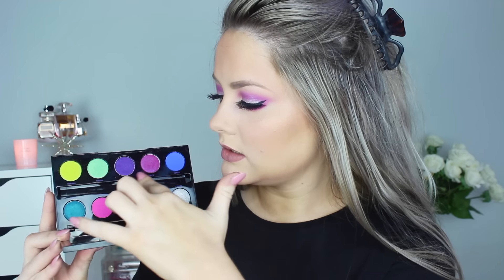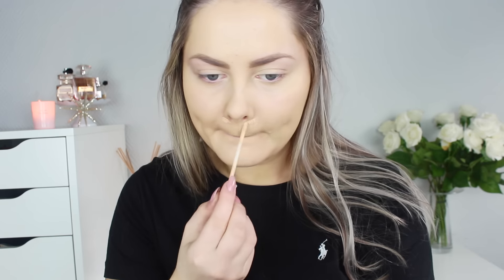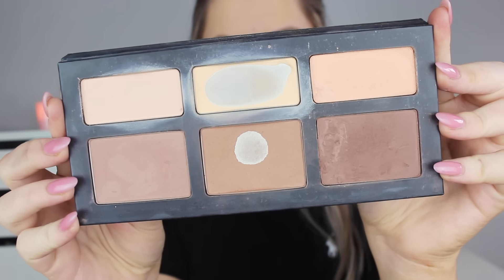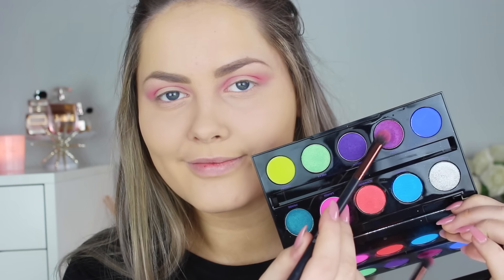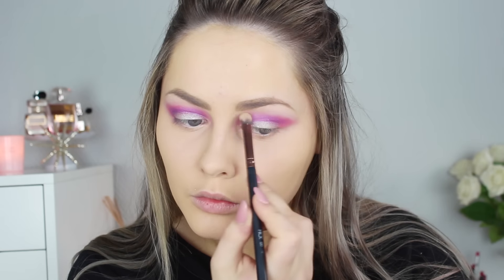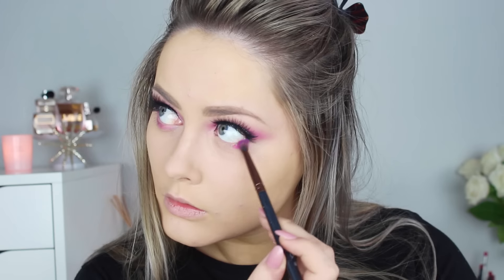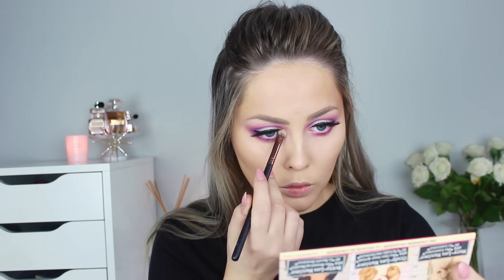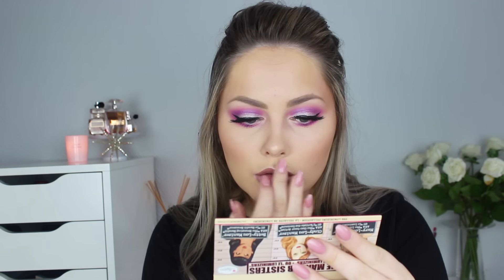URBAN DECAY ELECTRIC PALETTE TUTORIAL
Productlist:
- Urban Decay B6 Spray
- The Balm Swing Liner
- Loreal Miss Manga Maskara
- House Of Lashes Pixie Luxe
- The Balm Manizer Sisters
- Hourglass Blush Dim Infusion
- Urban Decay Naked Lip Pencil
- Limecrime Velvetine Cashmere